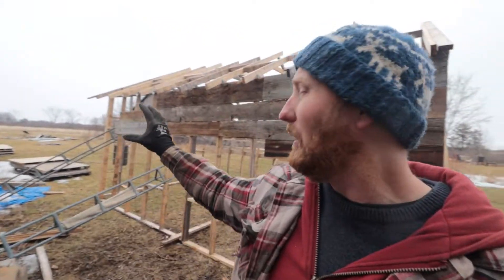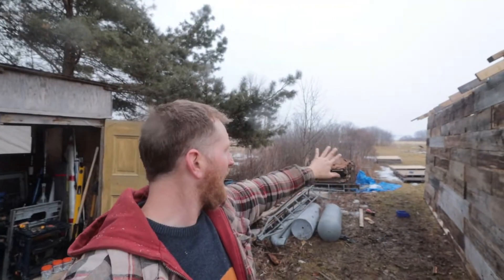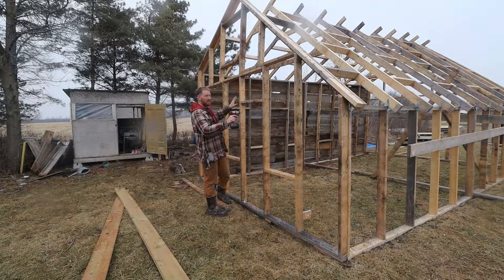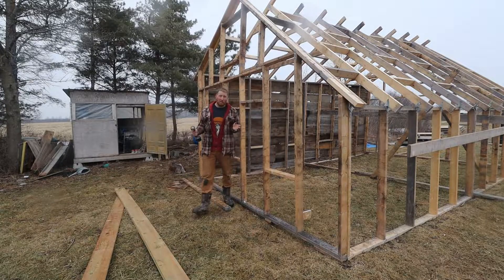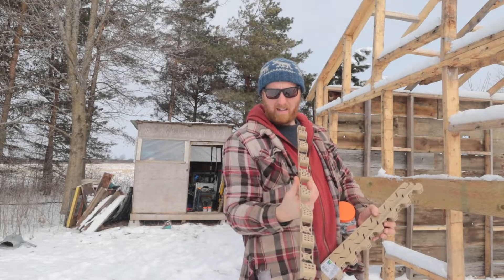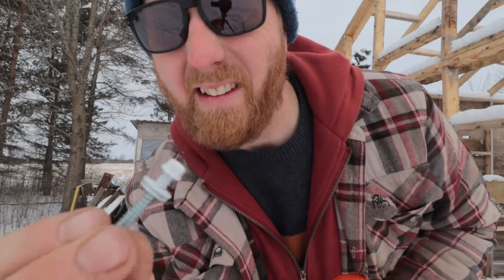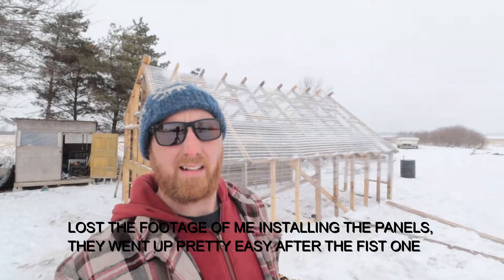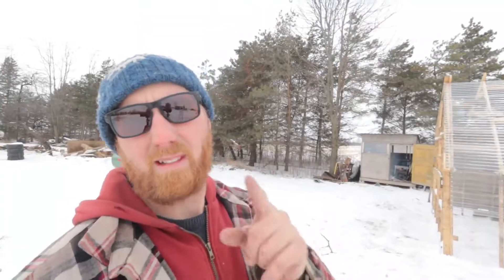Suntuf Greenhouse Plastic Installed on Greenhouse - Greenhouse Build Pt 3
We get the Suntuf Plastic Greenhouse Panels Installed